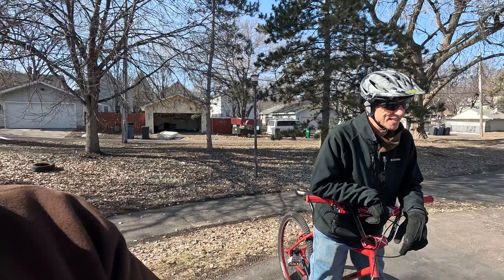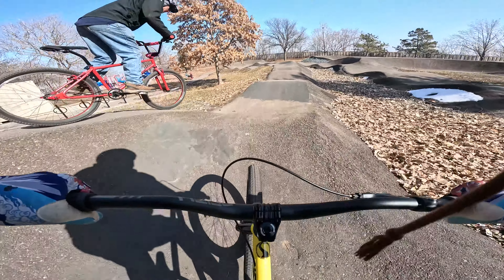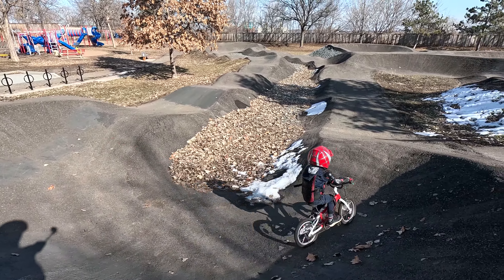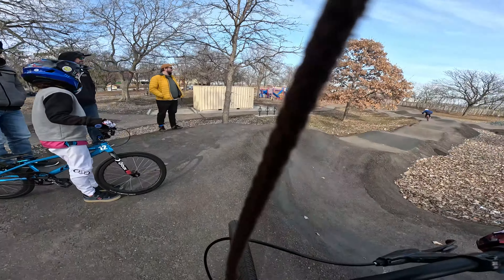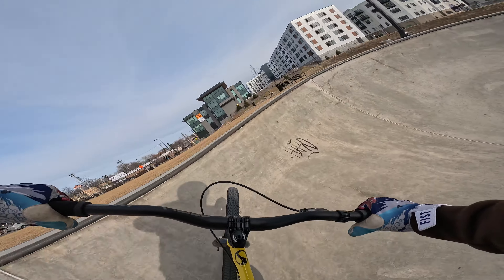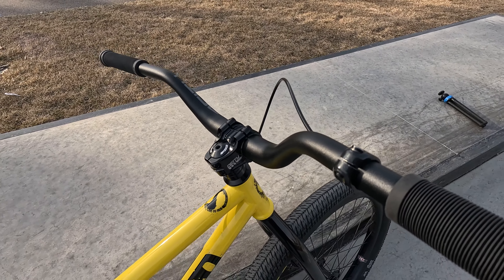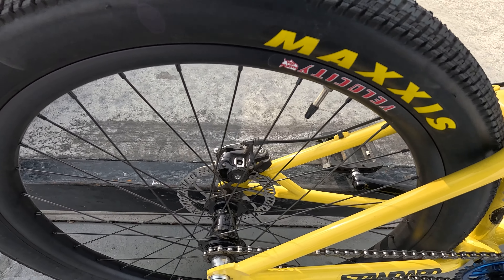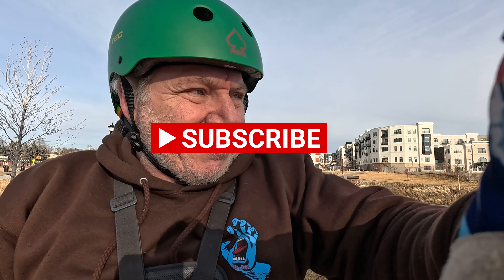Riding The Local Pump Track and Skatepark in February?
It's pretty nuts that I am riding the pump track and skatepark in Minnesota in February! I also added in a little bike check of my 26-inch DJ.